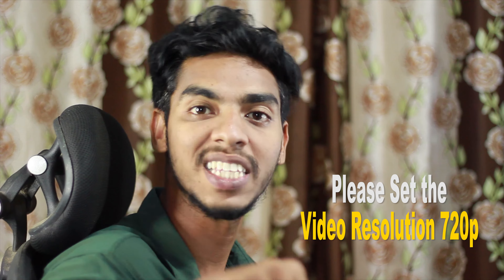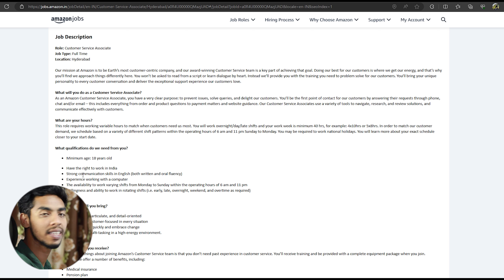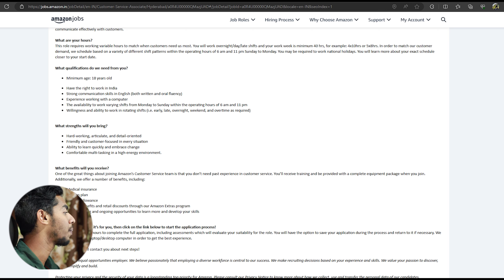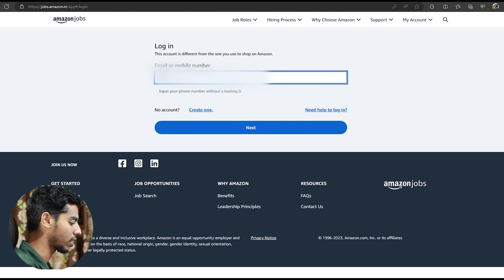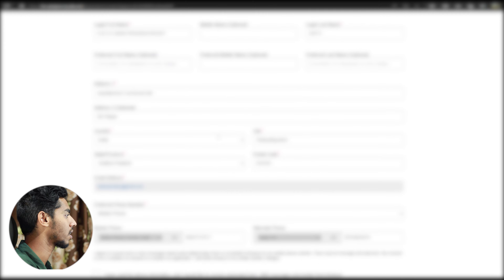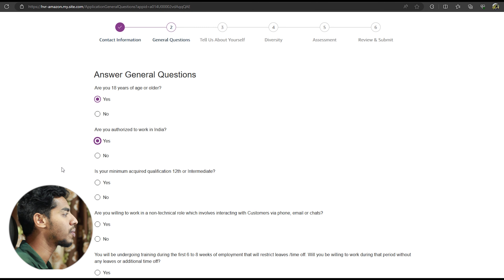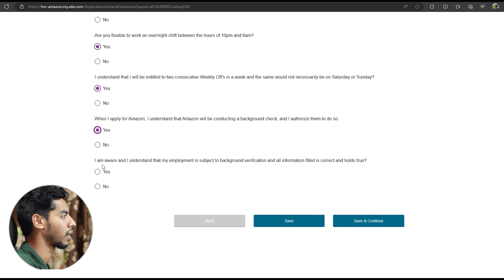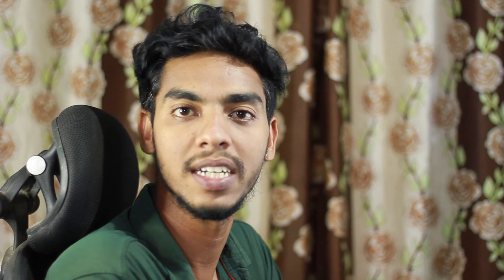Earn 50000 per month on Amazon | Jobs in amazon from home in telugu | Work from home jobs 💸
Friends, in this video, there is a good job notification in amazon, you can apply for this job if you pass intermediate (10+2), I will show you how to apply, what documents are required to apply, I will apply live and show you clearly, so watch this video till the end and apply.. This video is a good opportunity for those who want to do work from home jobs, don't miss it..

𝐑𝐞𝐬𝐨𝐮𝐫𝐜𝐞 𝐋𝐢𝐧𝐤𝐬

ticketechTelugu
work from home jobs in telugu,
latest jobs in telugu,
ticketech telugu,
v the techee,
part time job for students

🕒 𝐂𝐚𝐩𝐭𝐞𝐫𝐬 🕒

0:00 Starting
0:27 Inro
0:37 How to Apply
4:55 Ending

                 😃 𝓚𝓮𝓮𝓹 𝓢𝓶𝓲𝓵𝓮 😃